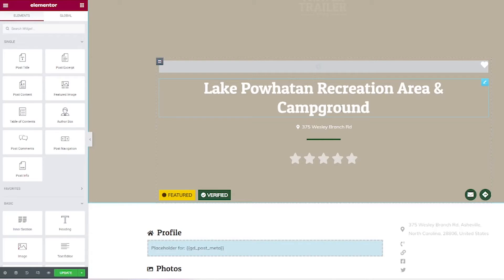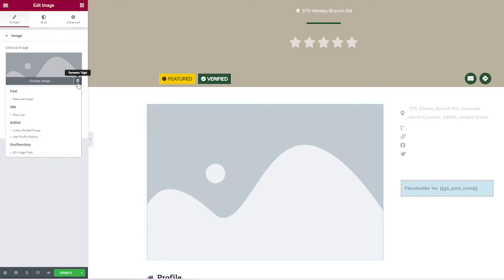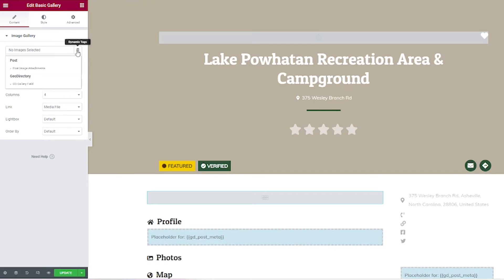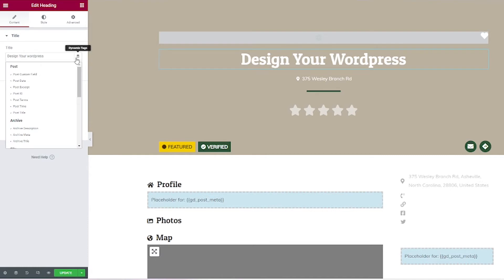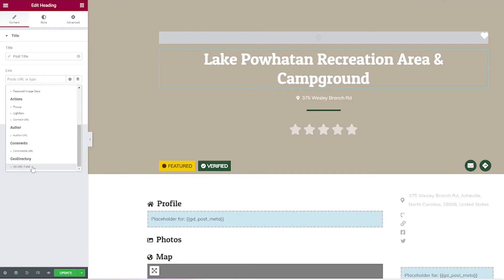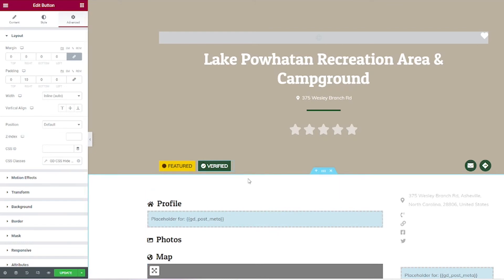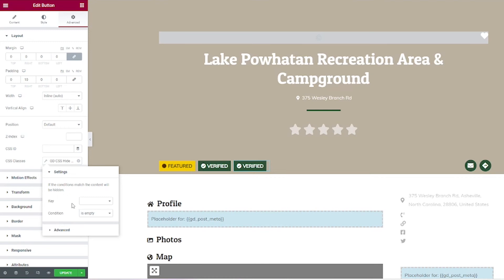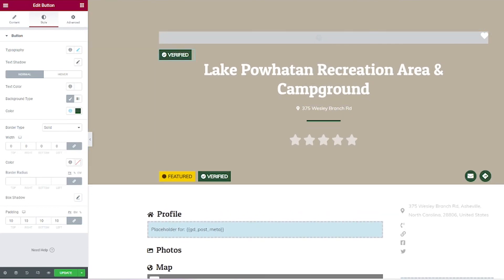Geodirectory Dynamic Content with Elementor Pro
Learn how to use Elementor Pro to easily add dynamic content to GeoDirectory template pages including images, text, and links.  I also show you how to hide certain elements using a special GeoDirectory CSS class.

00:00 Intro
00:45 Dynamic Images
02:12 Dynamic Text
03:06 Hide Using Dynamic CSS Class

RESOURCES